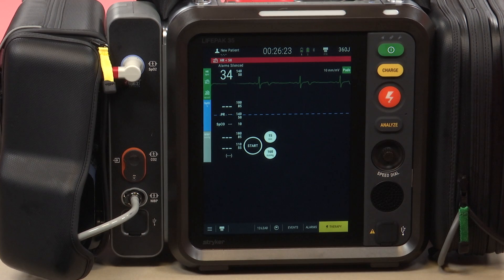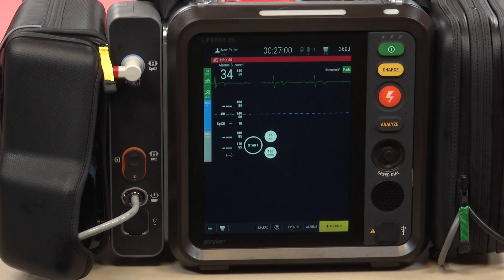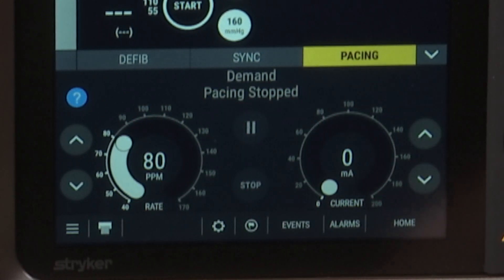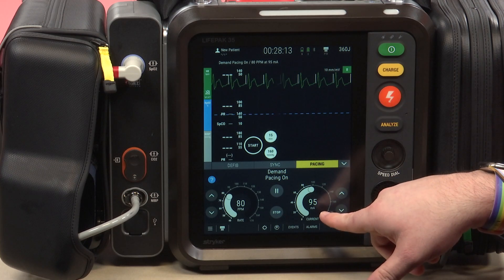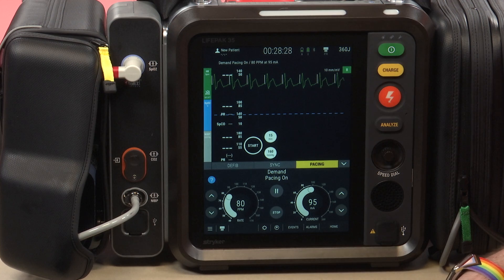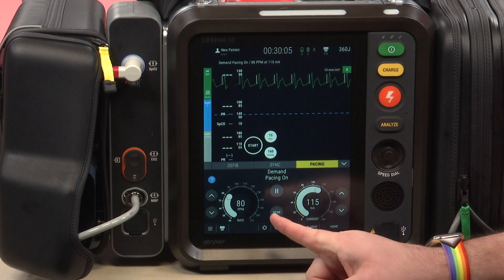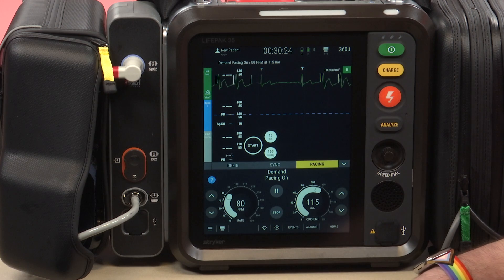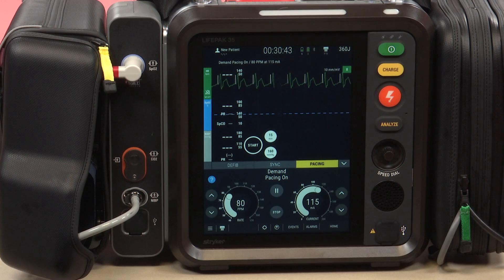Transcutaneous Pacing on the LifePak 35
This video introduces the Paramedic EMS clinician to the transcutaneous pacing function on Stryker's LifePak 35 cardiac monitor. The video was created to educate EMS clinicians by the Howard County Department of Fire and Rescue Services (Maryland).